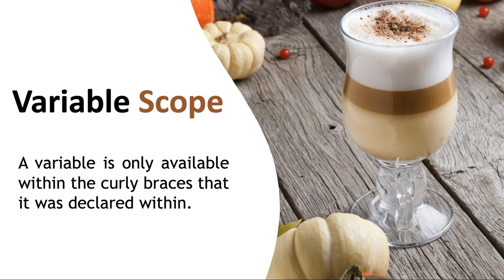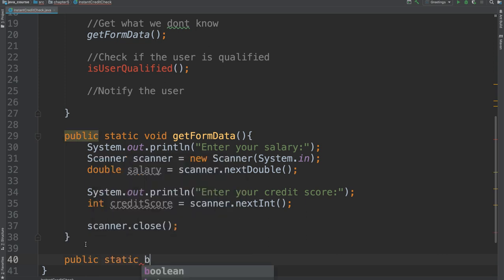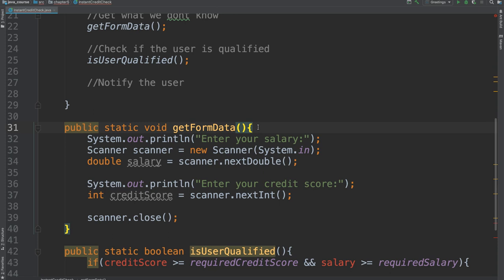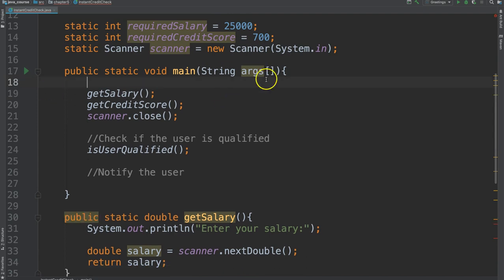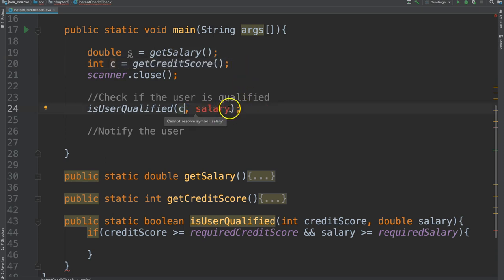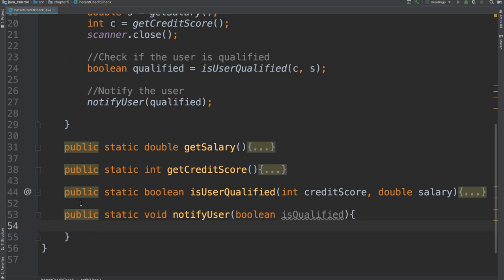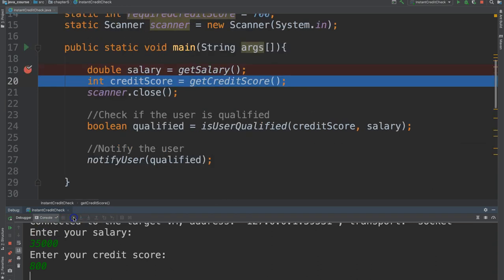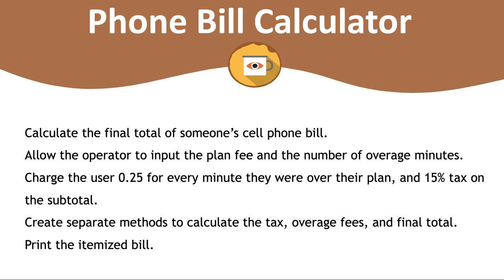Chapter 5b: Variable Scope